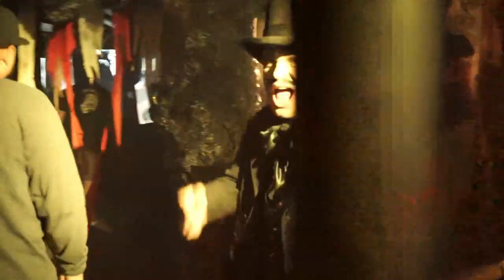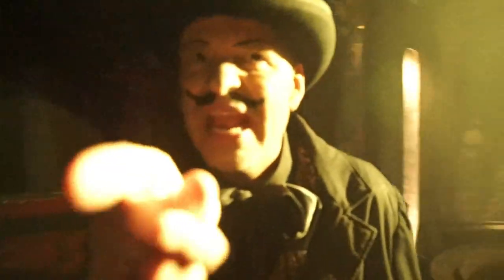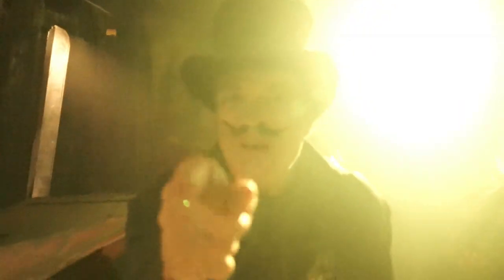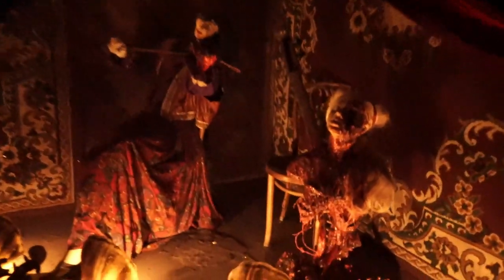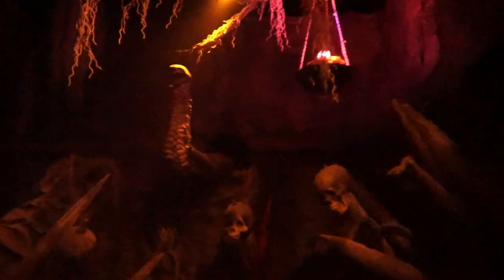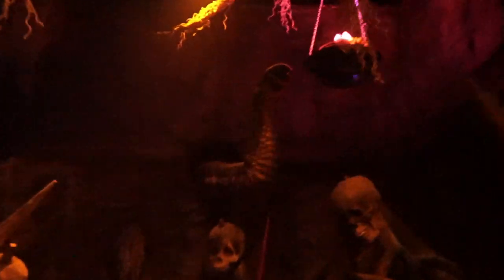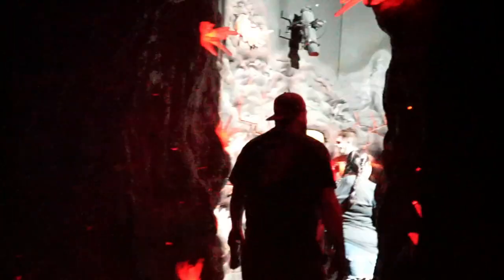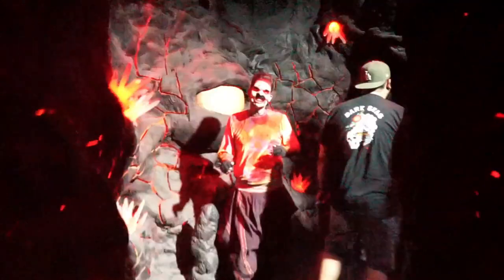Mesmer: Sideshow of the Mind Walkthrough | Knott's Scary Farm 2023 | 50th Anniversary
Mesmer: Sideshow of the Mind returns for its third year back at the sideshow!
(Description and Links for things)